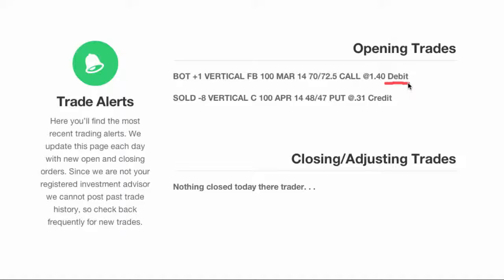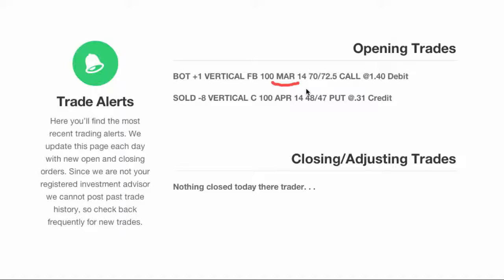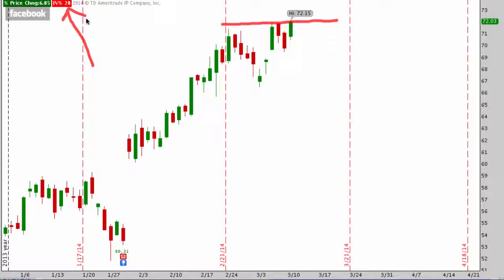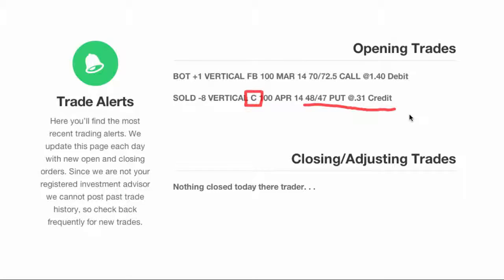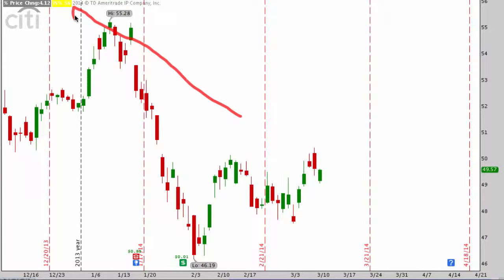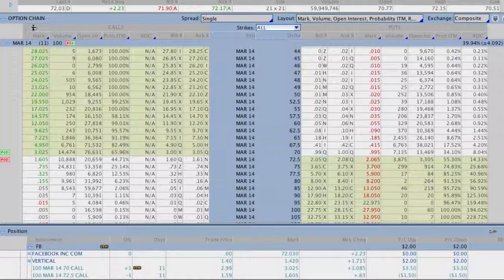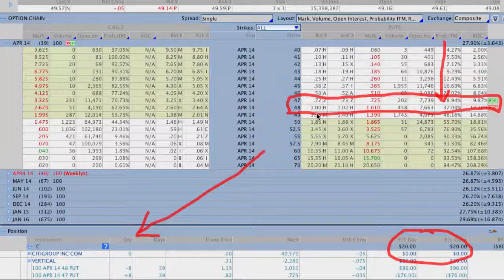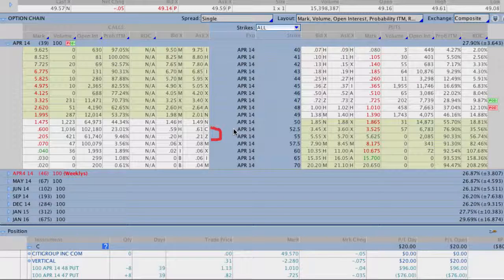Adding Option Positions To Re Balance Your Portfolio